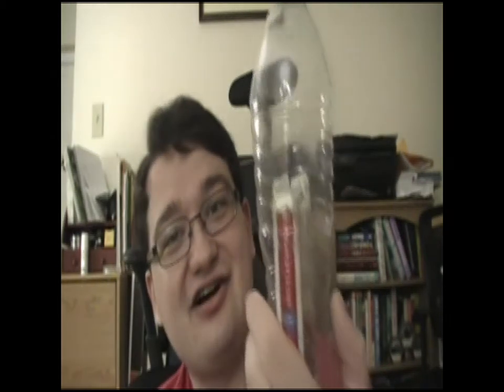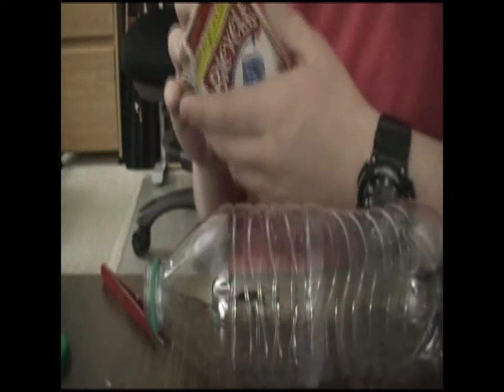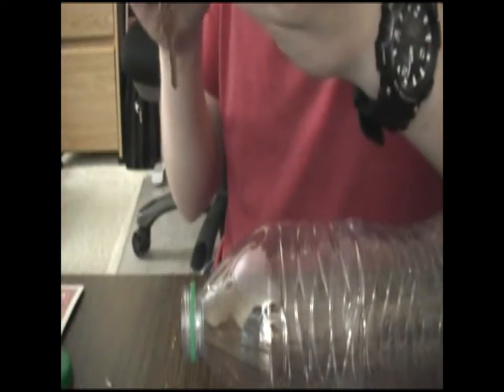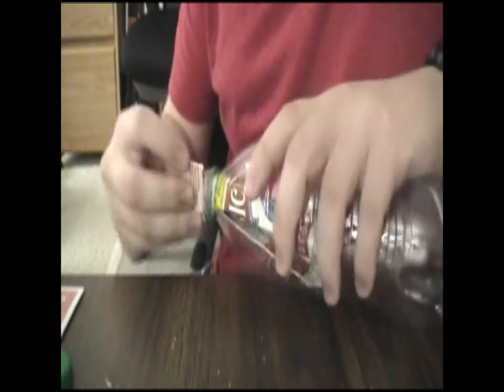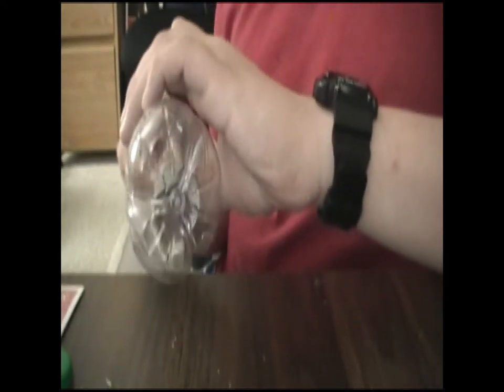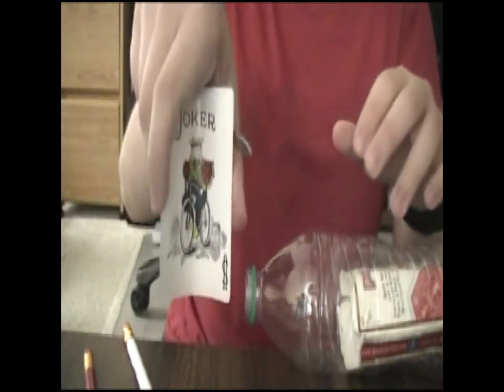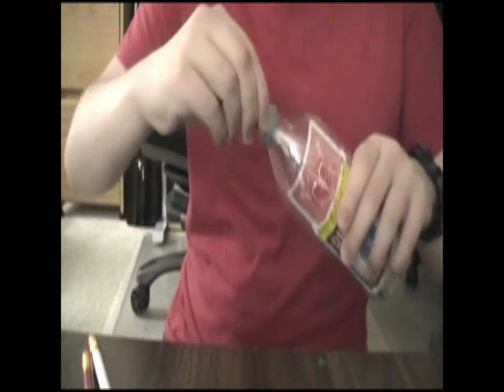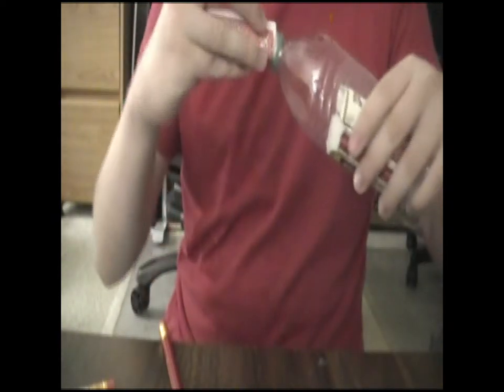How I made an Impossible Bottle - kind of a craft tutorial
I saw a cool video about some of Harry Eng's Impossible Bottles, and once I had an idea how he did it I had to take a crack at it myself!

If you haven't seen Harry Eng's bottle works before, they're really cool! I recommend you check them out here: